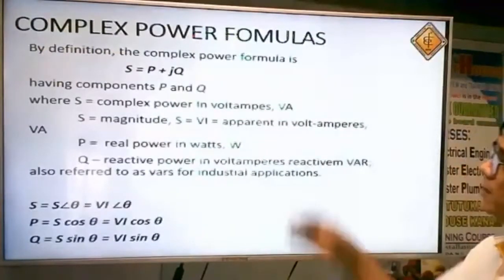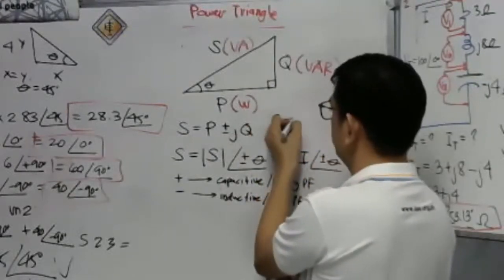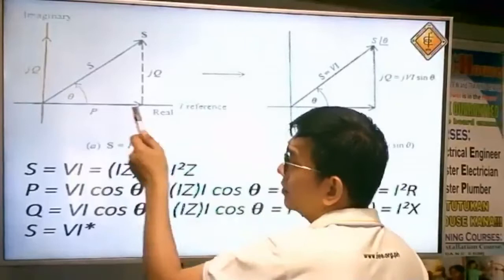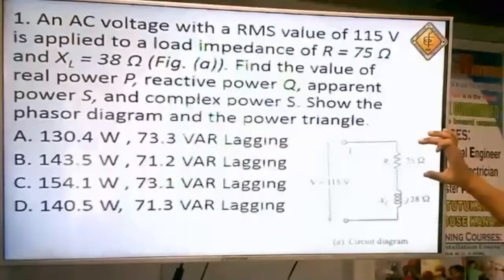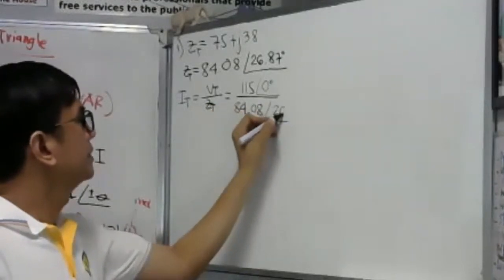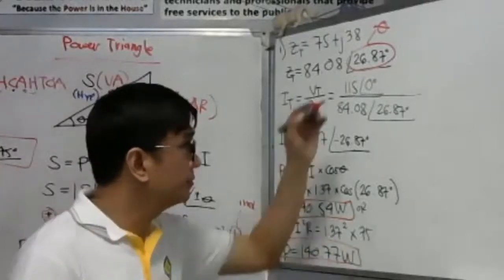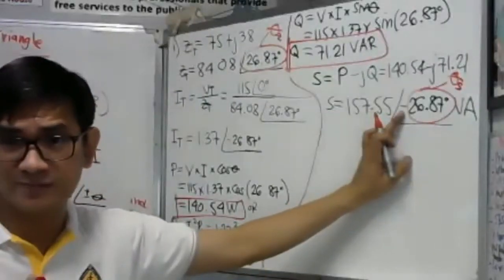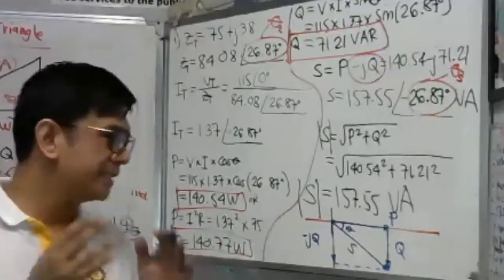Power in AC Circuits